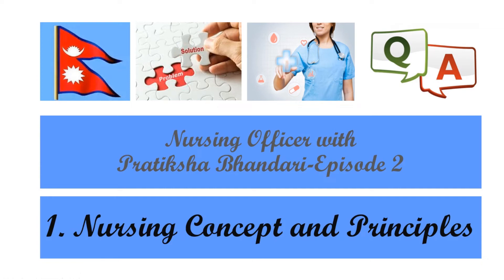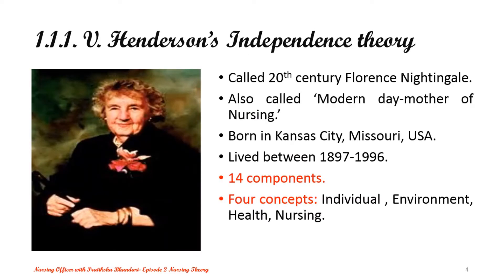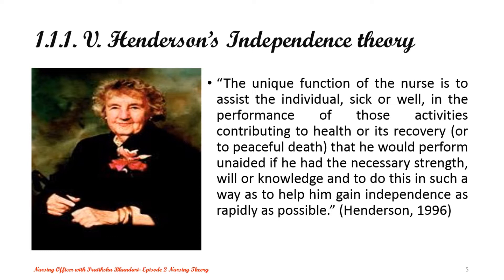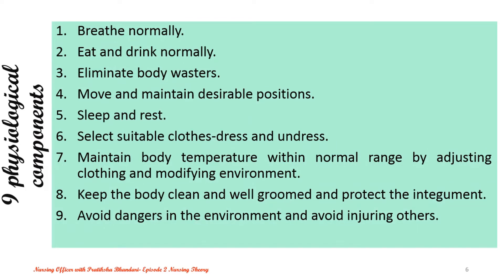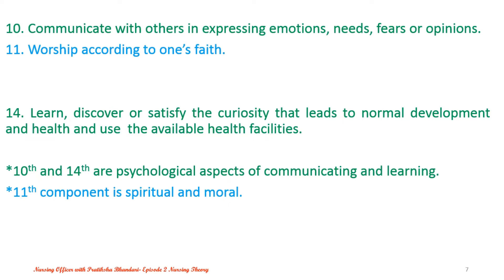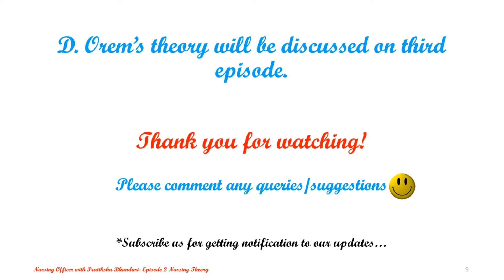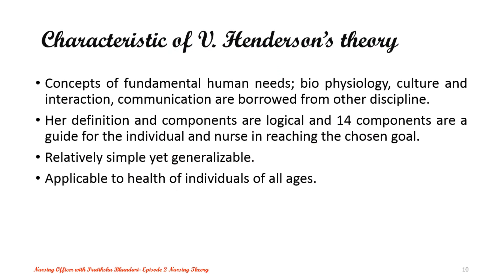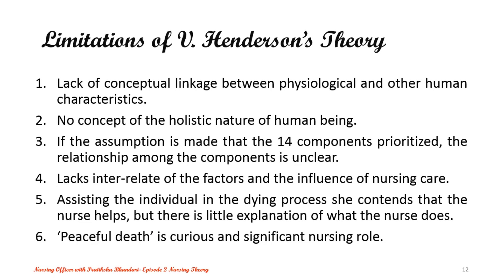Episode 2 | Nursing officer with Pratiksha Bhandari | V. Henderson’s Independence theory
V. Henderson's_Independence_Theory